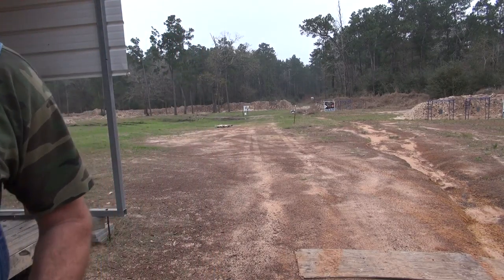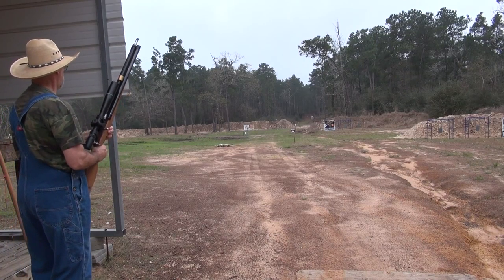Big Bore Air Gun L.A.S.S.O.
Shooting a L.A.S.S.O. style competition.